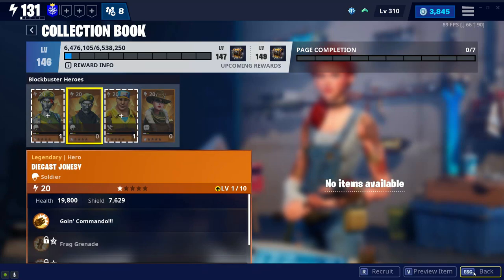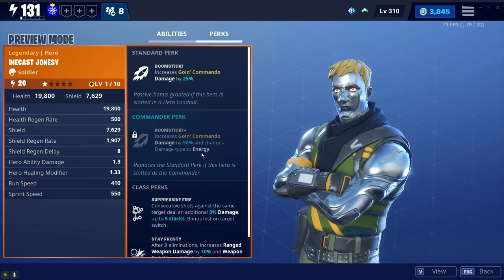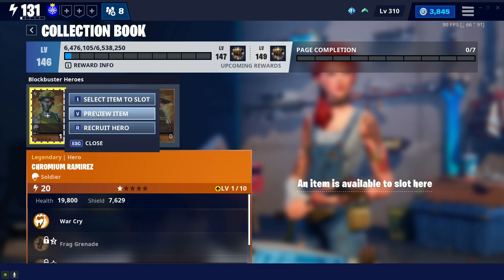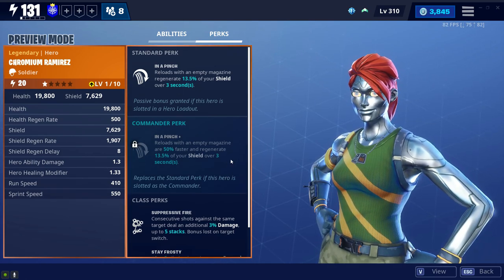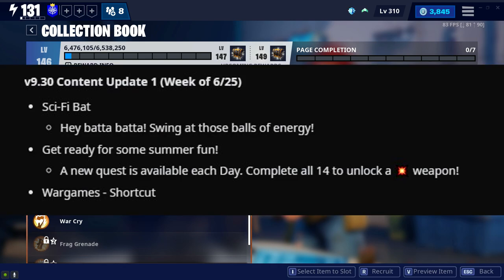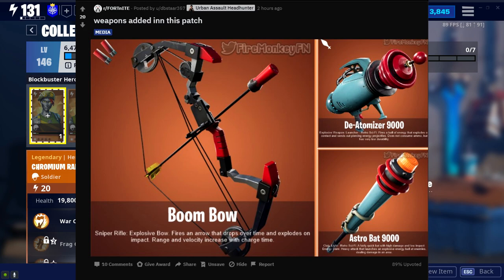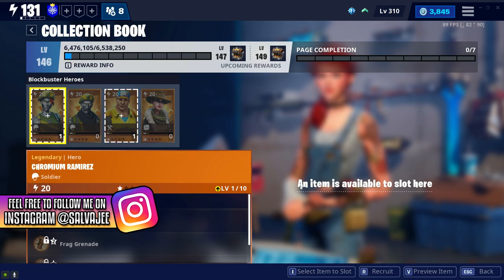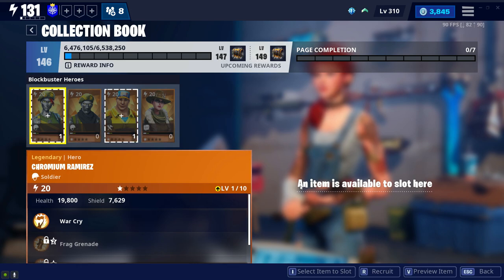FORTNITE STW: HOW TO GET THE BOOM BOW + CHROMIUM RAMIREZ & DIECAST JONESY REVIEW!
Here is an overview on the 9.30 patch we got in save the world as well as a heads up letting you guys know how to get the boom bow in save the world! I also added in my Diecast Jonesy review and chromium ramirez review! Also huge shoutout to @FiremonkeyFn on twitter for leaking the news, most dataminers only leak BR stuff, I'm glad we are finally getting people releasing STW datamine news!